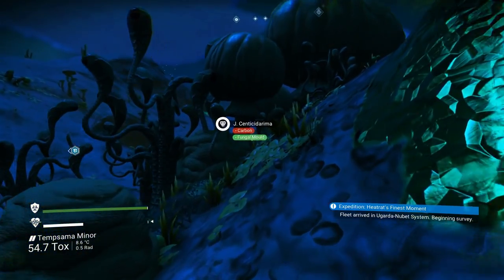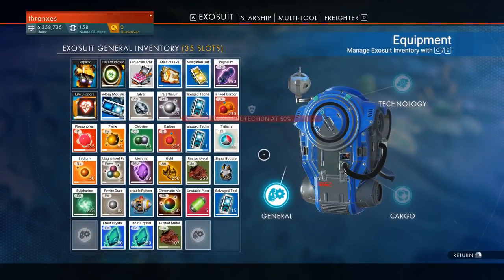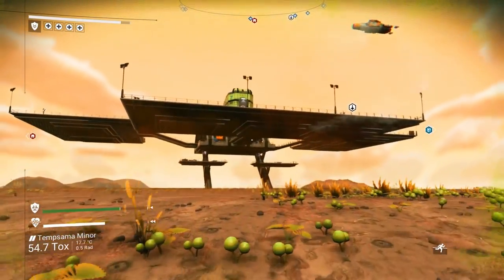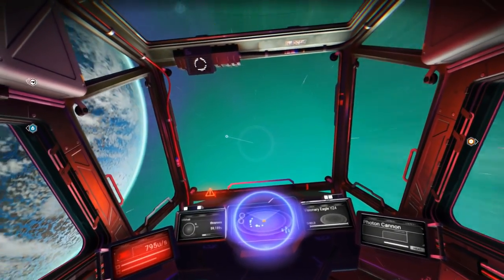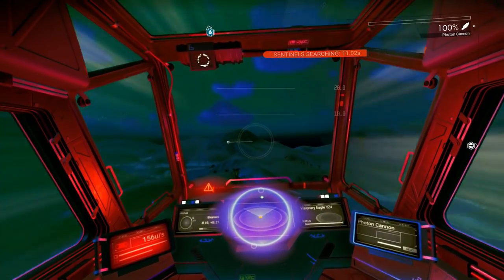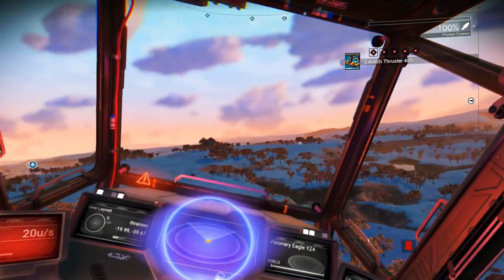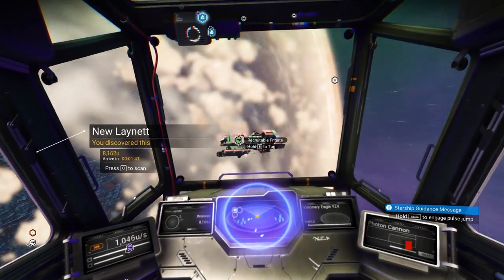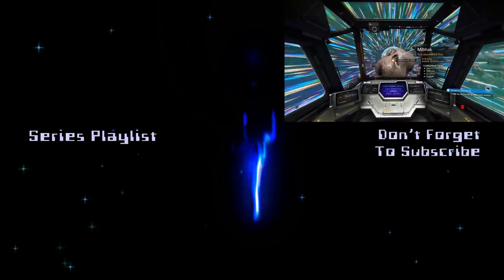No Man's Sky 47: More Combat Means More Ammunition.. Ultimately.. Let's Play Abyss Update Gameplay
This is No Man's Sky, an indie space discovery game brought to us by Hello Games.  In this episode we push on completing our side missions in a way that we can keep the money coming in but also get these objectives knocked out.  Now that we have some serious firepower we should be going into fights more frequently.  Let's do this!